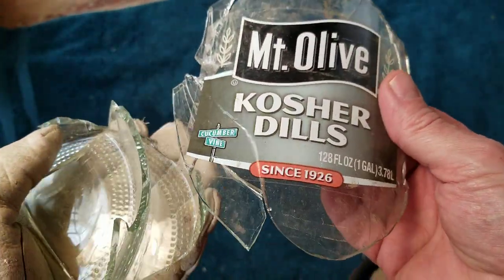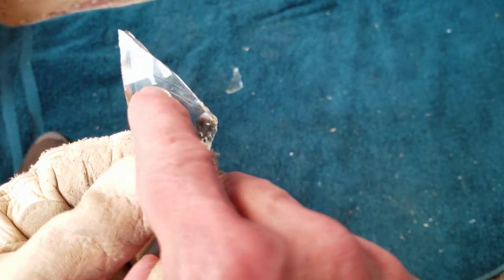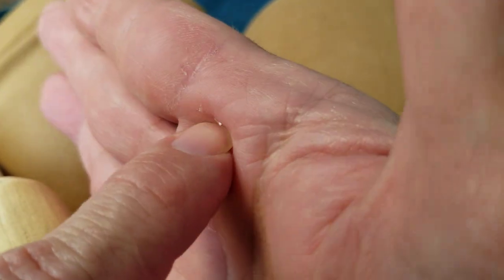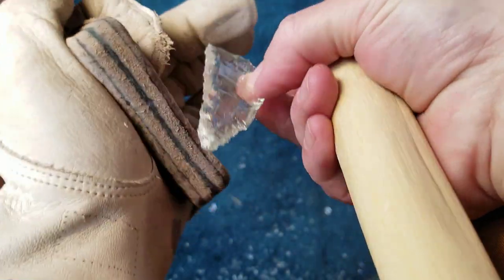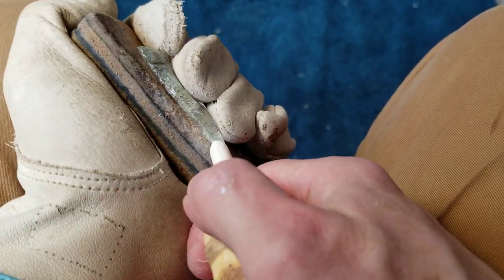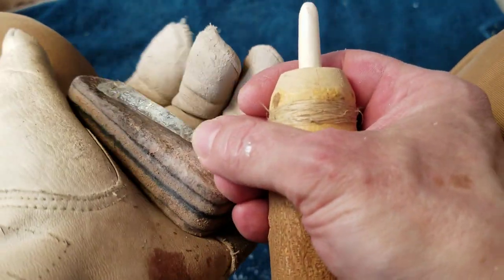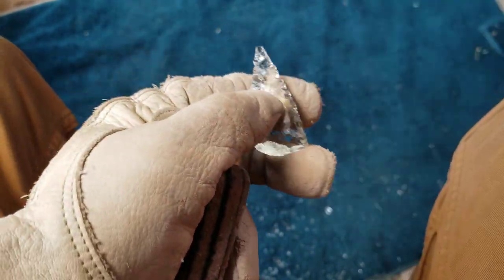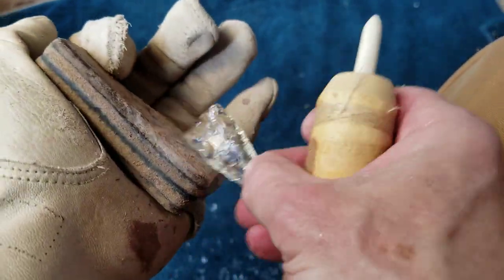848 - Flintknapping Glass with Abo Tools by Request 1/3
Ishi's camp at "Grizzly Bear's Hiding Place" was looted of artifacts while he was away. Several complete arrows were part of the cache. This is an example of one type of arrowhead.